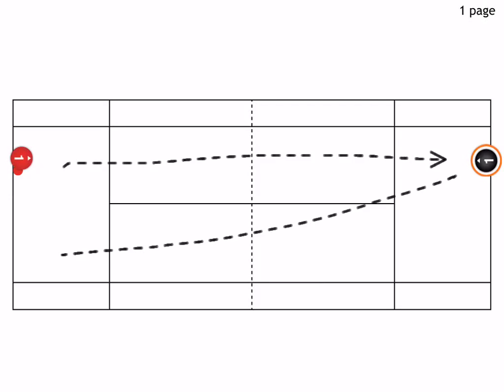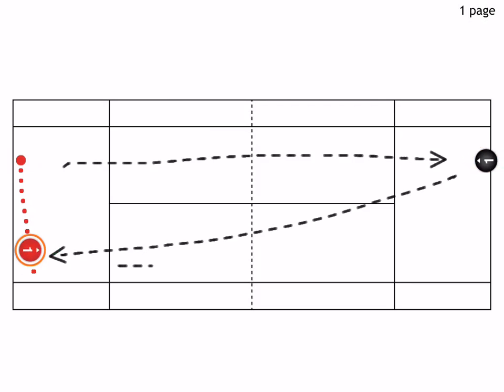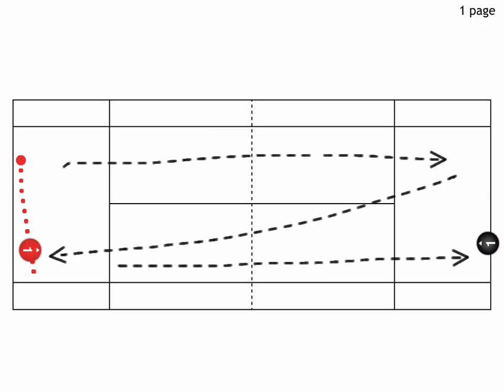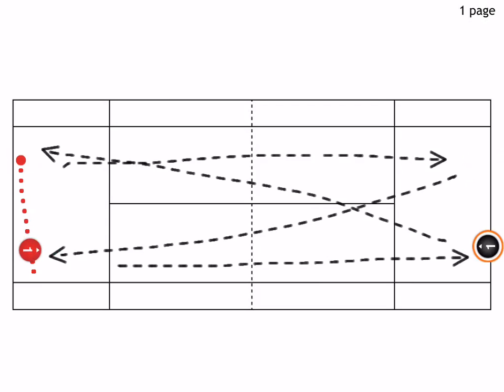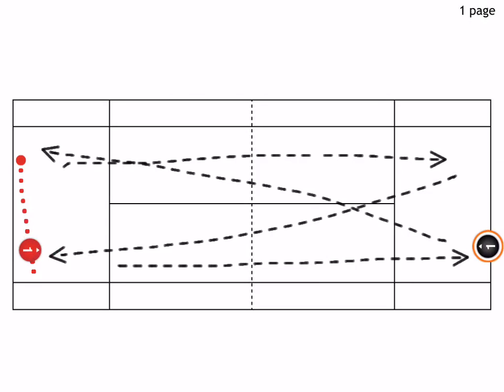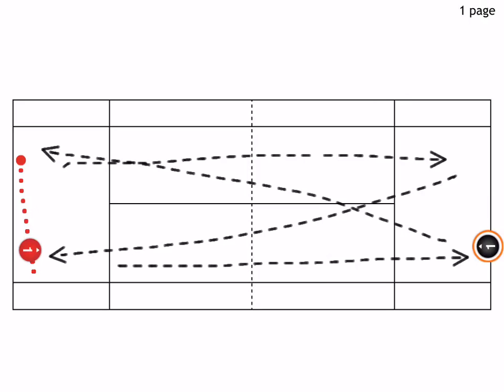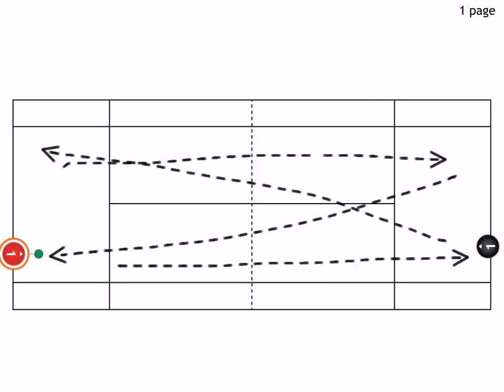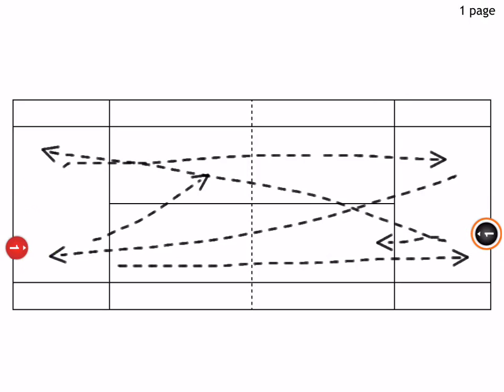Tennis Workout Drills - Down The Line / Cross Court Hitting Pattern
Whether it's a private lesson, semi-private, small or large group training, we have a range of tennis workout drills for players of all levels.